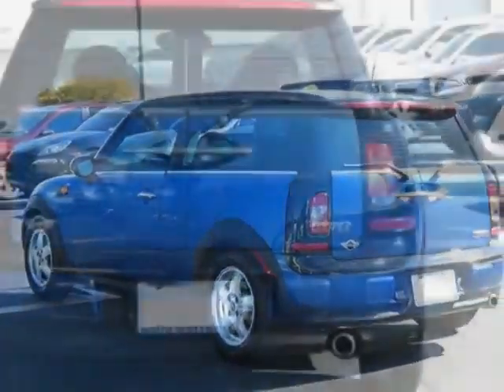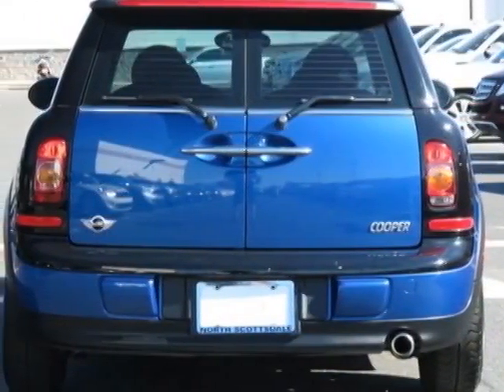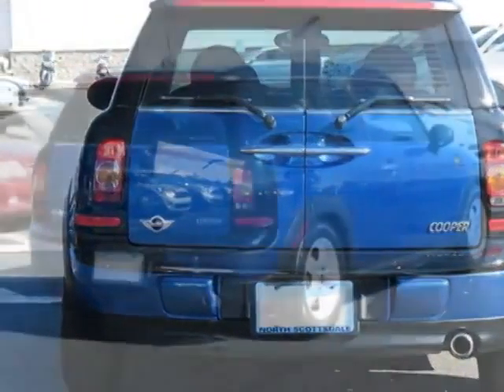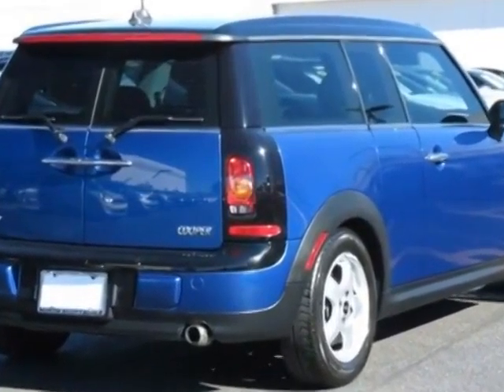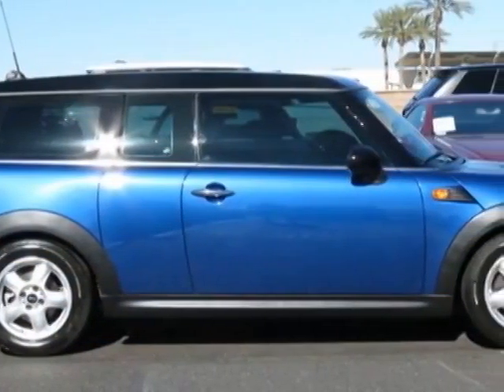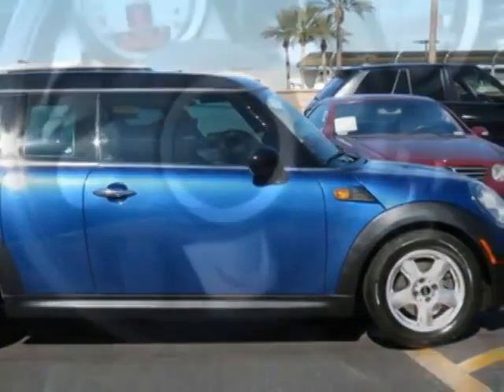2009 MINI Cooper Clubman 2dr Cpe Coupe - Phoenix, AZ